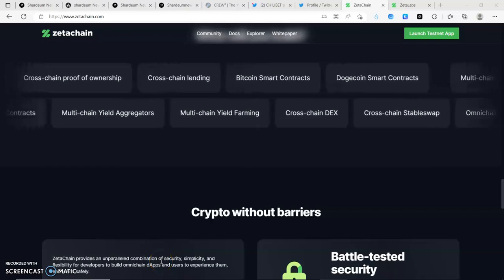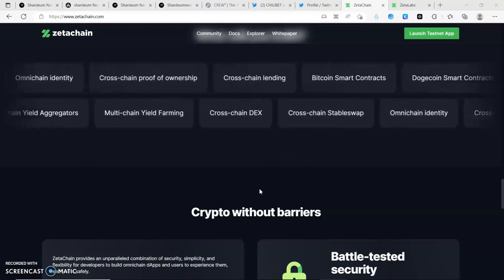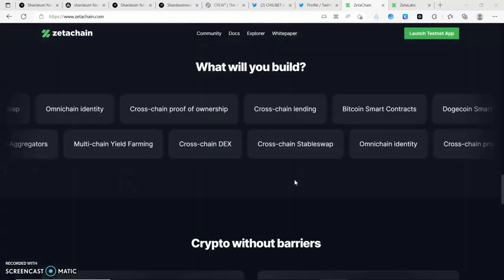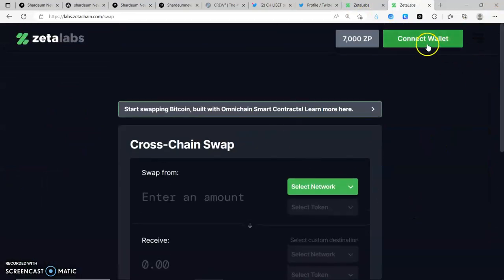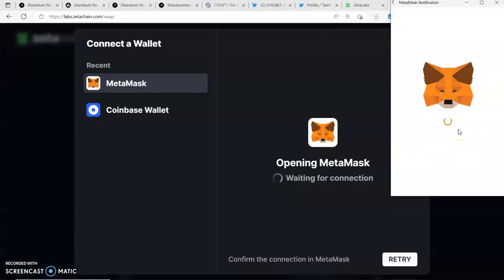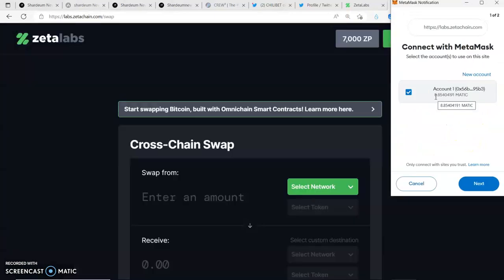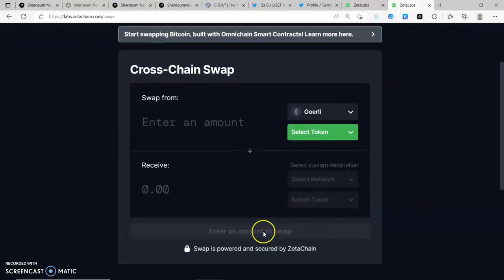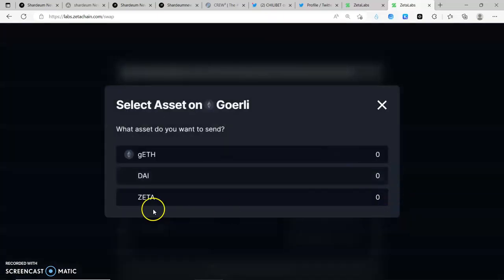How to carryout zetachain testnet task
ZetaChain blockchain enables omnichain interoperability of any value or data